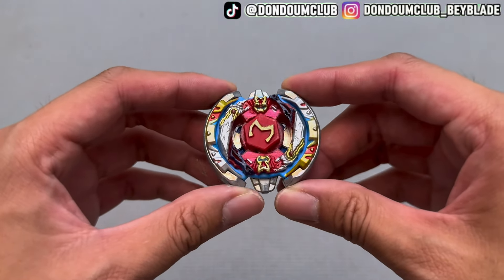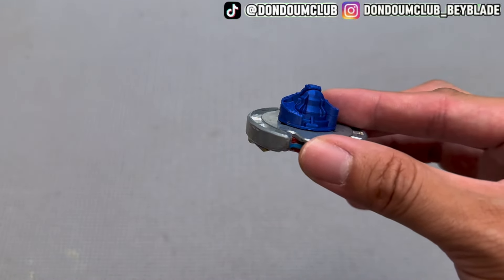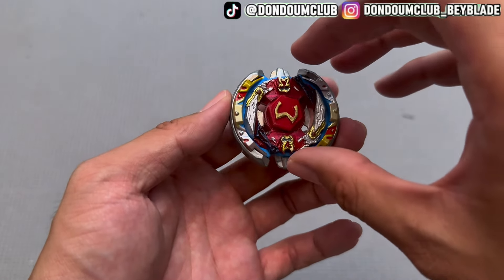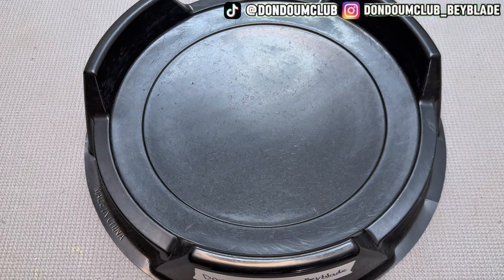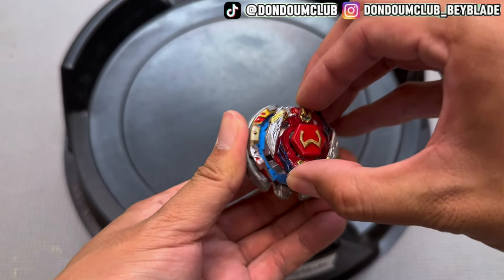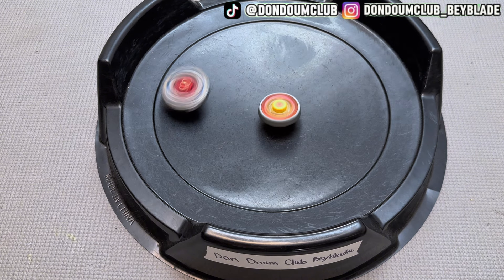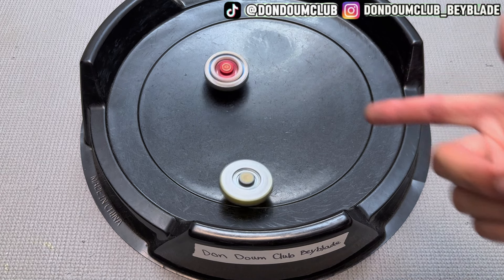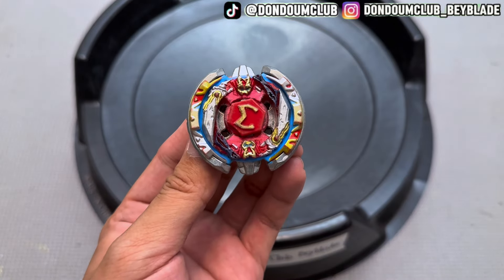METAL FIGHT ACHILLES! 3D Printed Burst X MFB Beyblade Review #3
Check out NoReligionMFB’s Mecari Store Front if interested